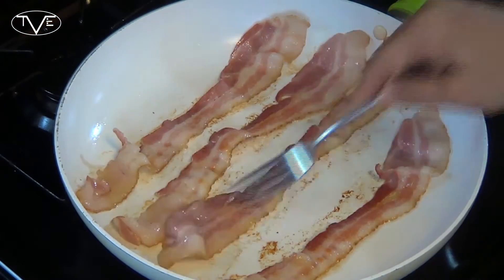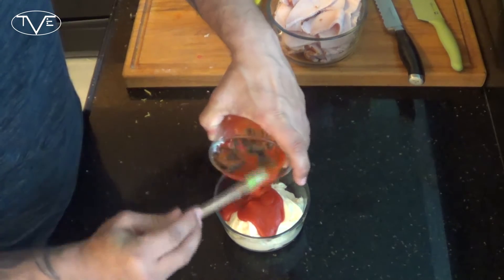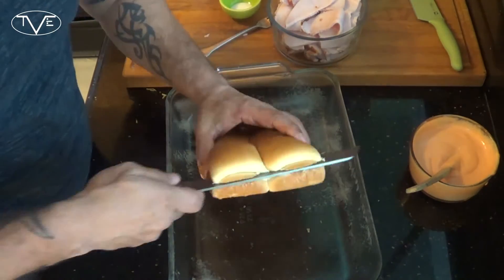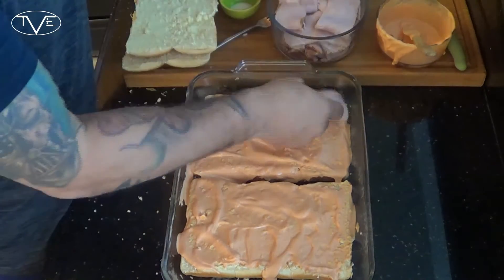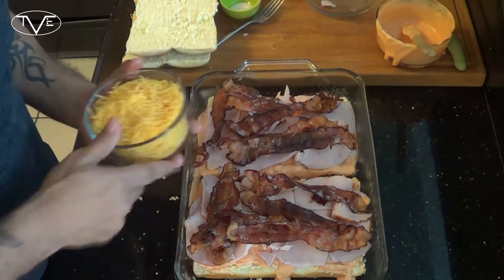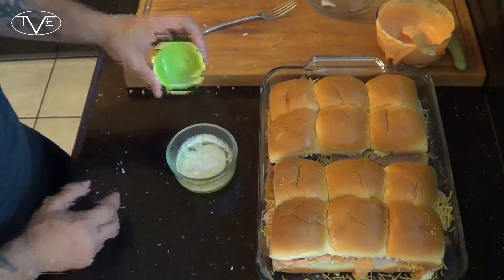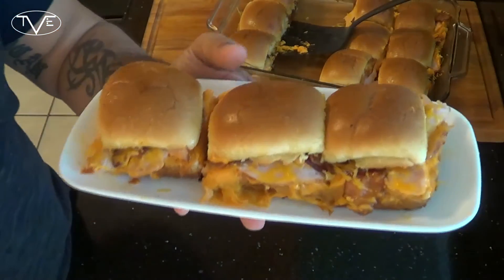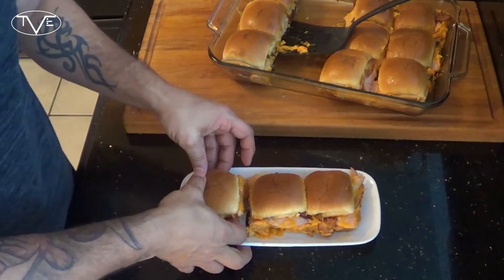Sriracha Bacon Slider Recipe | Episode 381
So I had to throw together a quick lunch before my son and I hit the road for his final wrestling tournament of the season. I figured I would make something the coaches could dig into also. So needed something quick, easy and that would make a decent amount. Boom! Sriracha Bacon Sliders!! OMG these things are freaking incredible. They take next to no time at all and are SO good you seriously need to dig and give these a shot!

1 lbs. Bacon, Cooked
1 Cup Mayonnaise
1/4 Cup Sriracha Sauce
24 Slider Rolls
3 Cups Cooked Turkey
2 Cups Cheese, Shredded
4 Tbsp. Butter, Melted
1/4 tsp. Garlic Salt